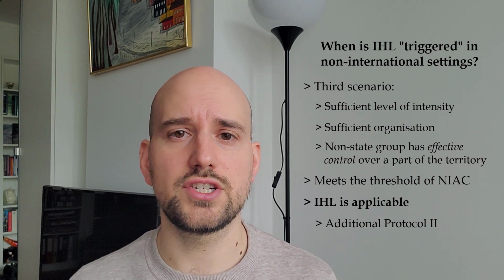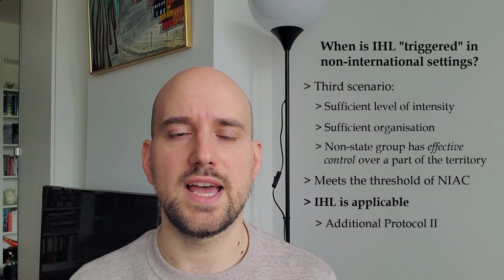Non-international armed conflict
This final video on IHL provides a general overview of its applicability insofar as non-international armed conflicts ("NIACs") are concerned. After introducing Common Article 3 of the Geneva Conventions and Additional Protocol II, I delve into detail on when precisely these rules come to be applicable. Notably, it's important to distinguish internal tensions and disturbances from higher-intensity conflict, with the law of non-international armed conflict being applicable only in the latter scenario(s). I end with a brief discussion of the legal status of the conflicting parties.

0:00 The relevance of NIACs
0:48 Common Article 3
1:51 Additional Protocol II
2:42 Internal tensions and disturbances
4:08 When Common Article 3 applies
6:09 When Additional Protocol II applies
6:57 The legal status of conflicting parties

Reading:
• Jan Klabbers, International Law (4th ed., Cambridge University Press, 2023), chapter 11

Reading questions:
• Why is Common Article 3 of the Geneva Conventions sometimes referred to as a “mini convention”? What is the purpose of this provision, and what are its limitations?

This video series was created for a second-year undergraduate course in public international law at University College Roosevelt in the Netherlands.